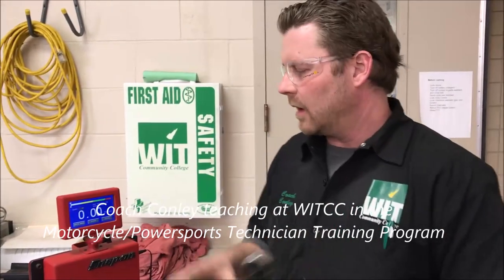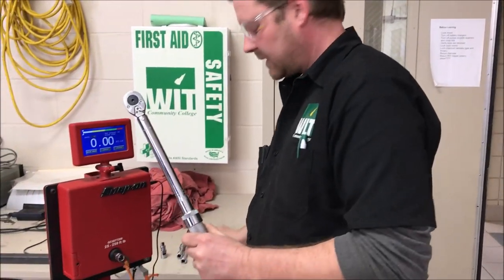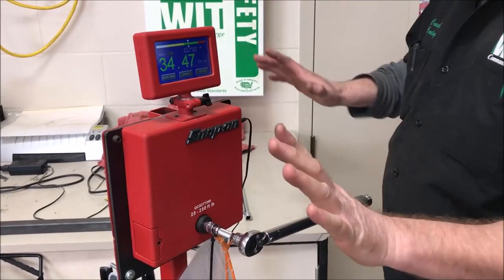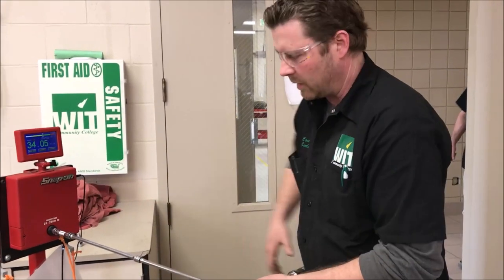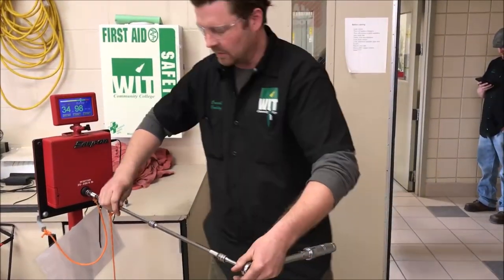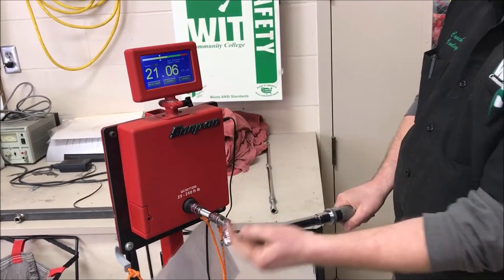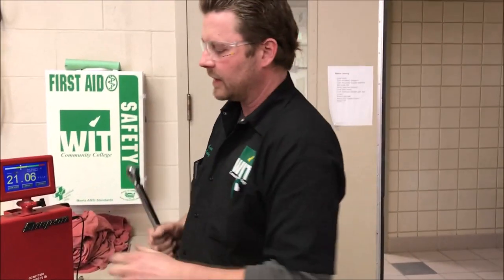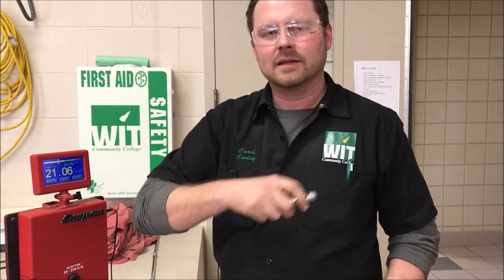Will extensions change your torque wrench reading? Proof and the answer!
By popular demand, we test the effect of using extensions on torque wrenches.